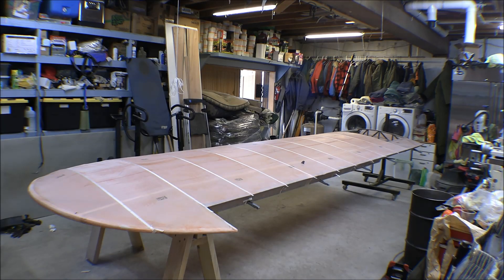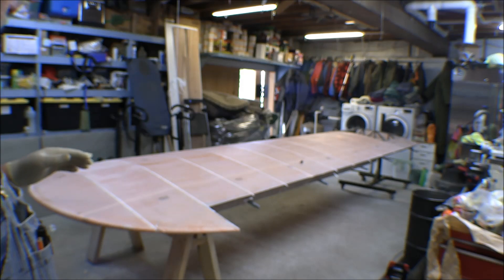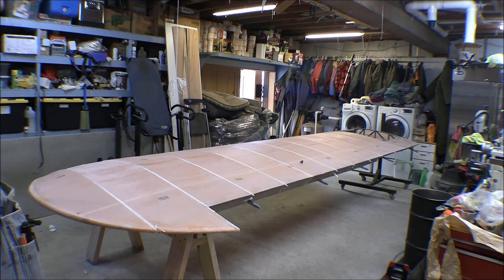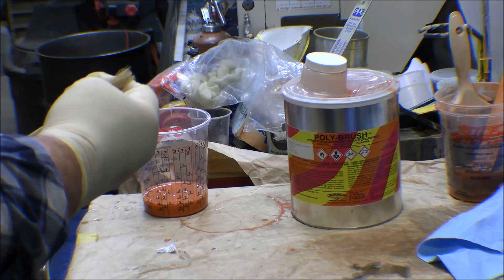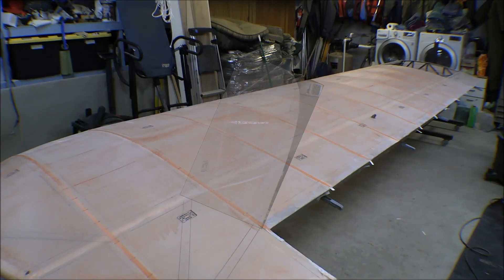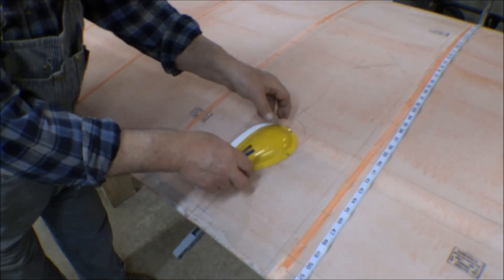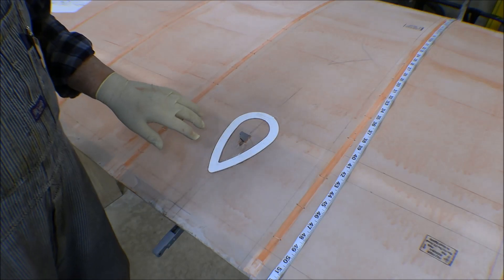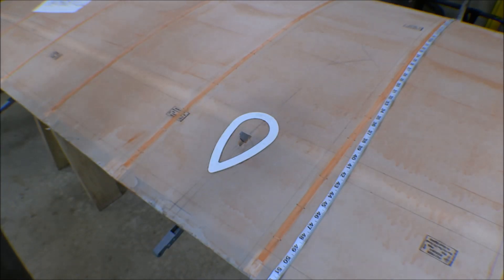Piper Super Cub Wing / Prepping For Finishing Tapes